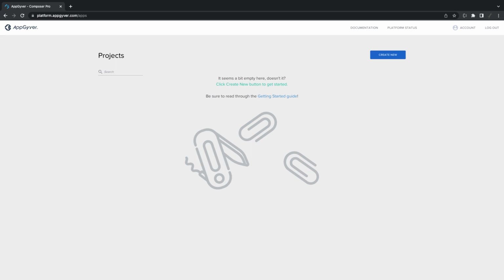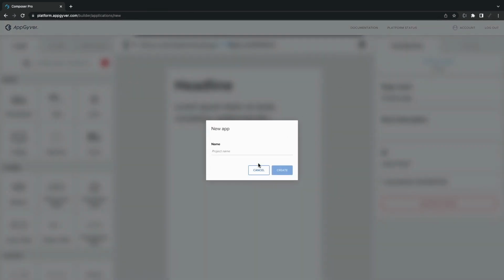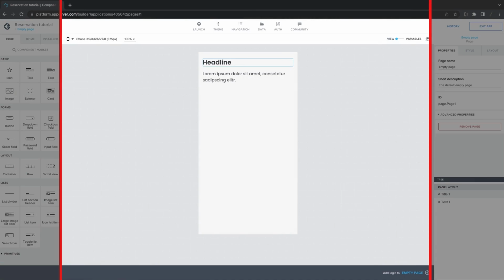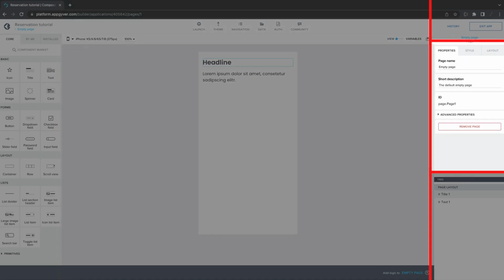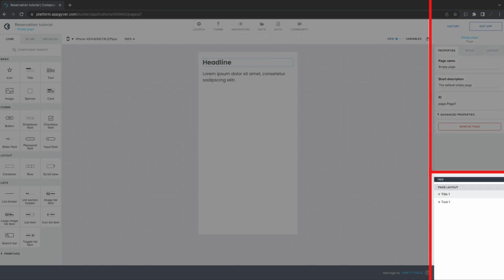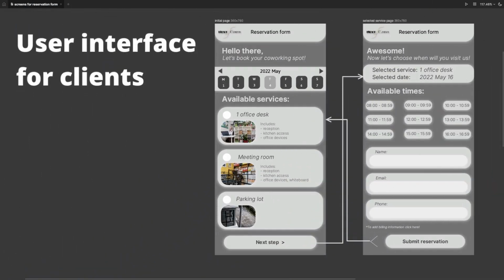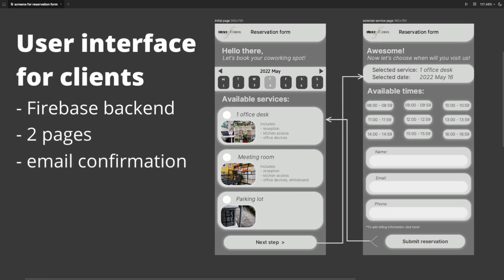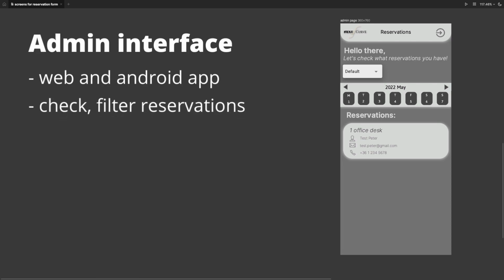Building a reservation form with Appgyver part.1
This is the first part of a series where we will build a basic reservation form for a coworking space with SAP Appgyver & Firebase.